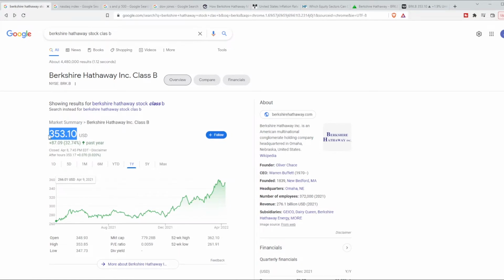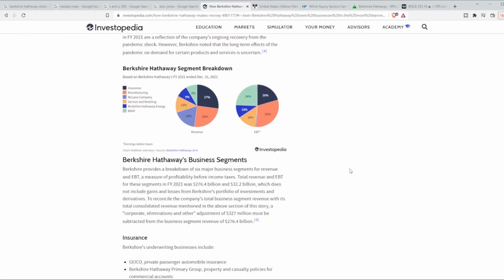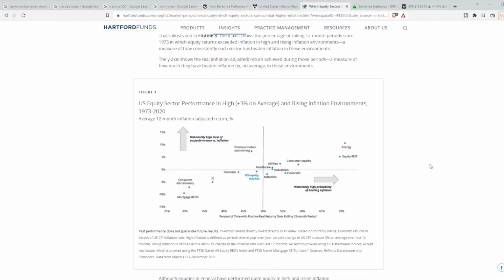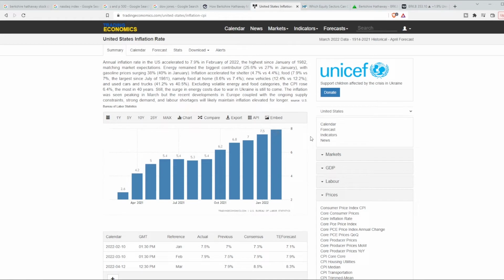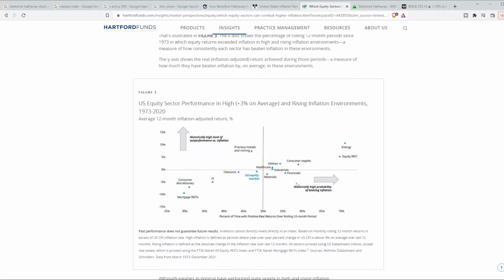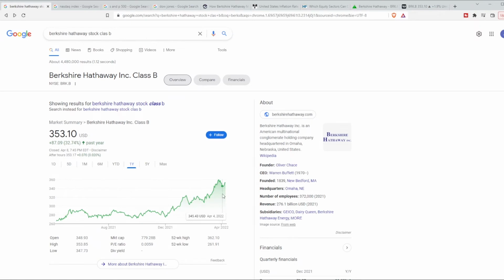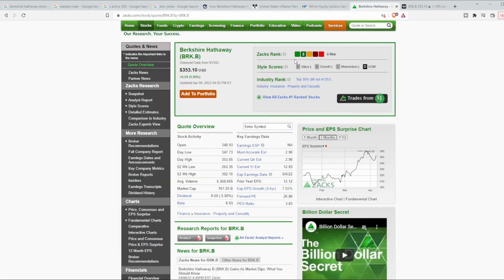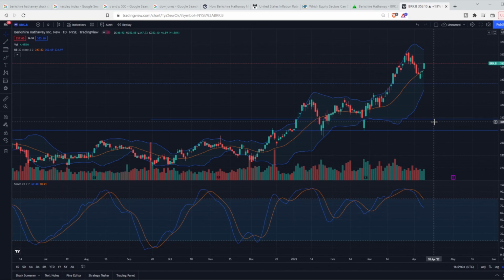Berkshire Hathaway is the BEST Hedge Against Inflation!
Berkshire Hathaway has seen some enormous gains to start the year and in this video, I cover why I believe BRK will perform well during the rest of 2022 even with downward monetary policy pressure.

-- TIMESTAMPS --
00:00 Background on Berkshire Hathaway
01:04 Segment Breakdown
1:42 Why Berkshire Hathaway Will do Well in High Inflation
4:36 Berkshire Numbers
5:53 How to trade Berkshire Hathaway

Stock recommendations and comments presented from Kiwoon Learning are solely those of the analysts and experts quoted. They do not represent the opinions of Kiwoon Learning on whether to buy, sell or hold shares of a particular stock.

Investors should be cautious about any and all stock recommendations and should consider the source of any advice on stock selection. Various factors, including personal or corporate ownership, may influence or factor into an expert's stock analysis or opinion.

All investors are advised to conduct their own independent research into individual stocks before making a purchase decision. In addition, investors are advised that past stock performance is no guarantee of future price appreciation.